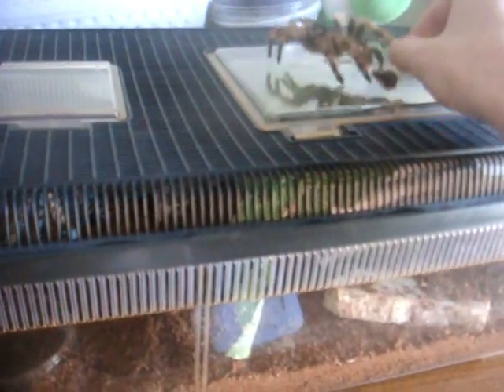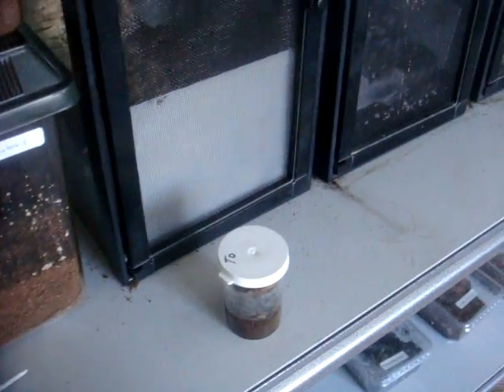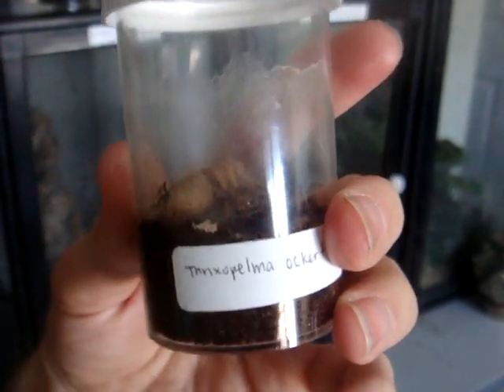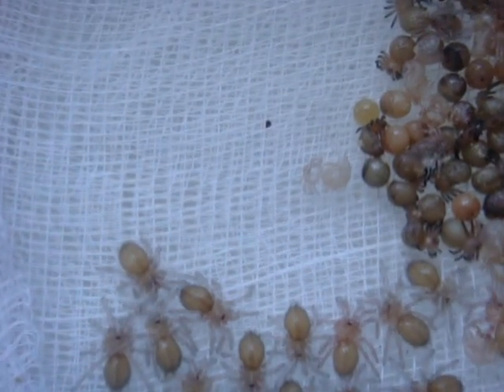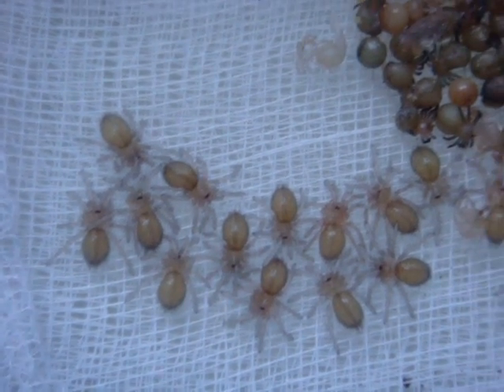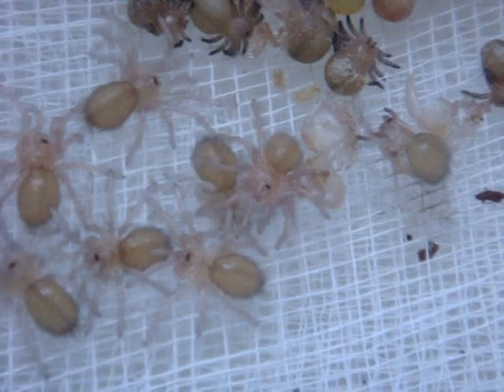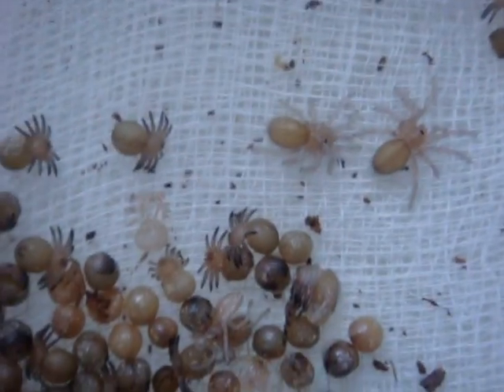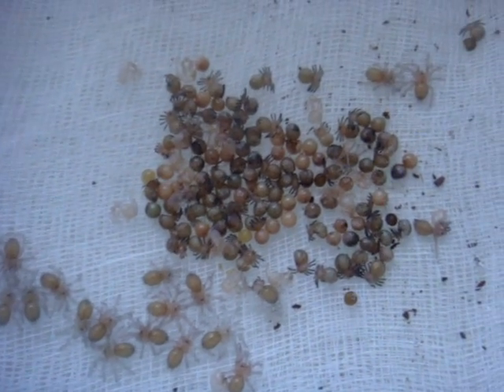Sexing the N.coloratovillosus molt and Day 76 of the Eggs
Bad News: R.I.P T.ockerti...simply did not have the strength to molt.  That sucks!

Good news:
- The P.regalis sac is doing very well..21 have emerged into first instar
- The Montreal expo is coming soon
- The N.coloratovillosus is female